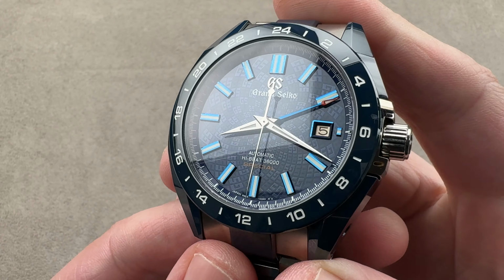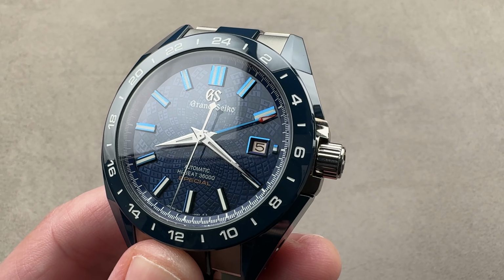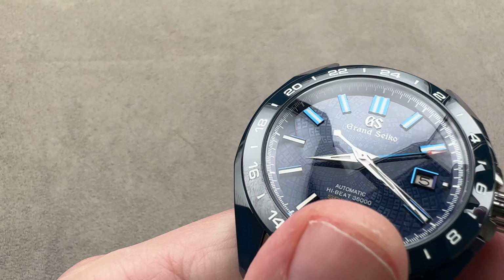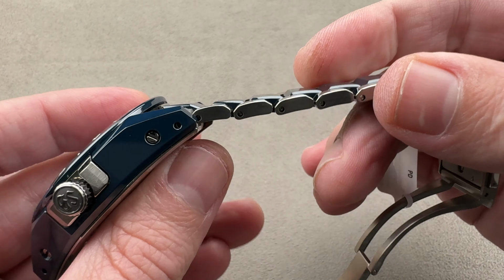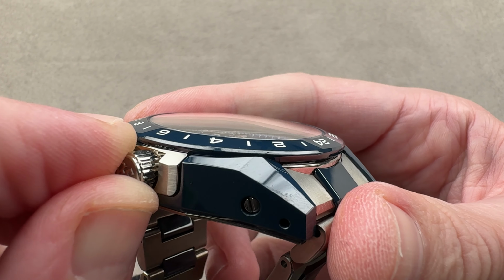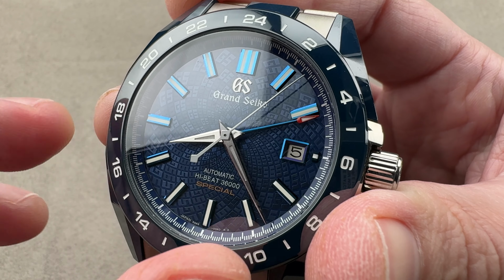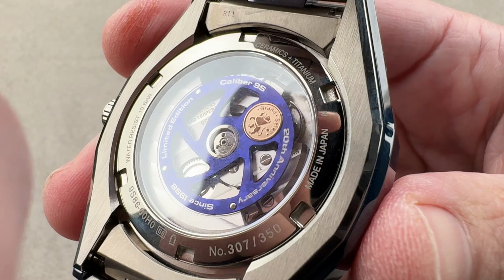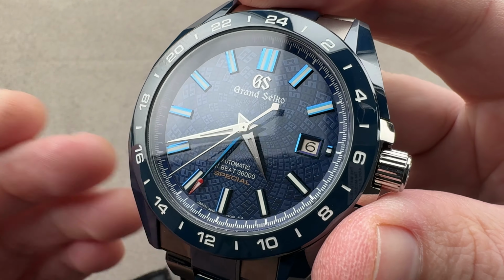Grand Seiko Hi-Beat GMT 9S 20th Anniversary Mosaic Dial SBGJ229 - Hands-On Watch Review & Features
SKU: 5001411

The Grand Seiko Hi-Beat GMT "Special" Limited Edition (SBGJ229) is encased in 46.5mm of a titanium and blue ceramic case surrounding a blue mosaic dial on a titanium and blue ceramic bracelet with folding buckle. Features of this Grand Seiko Hi-Beat GMT "Special" Limited Edition include hours, minutes, seconds, date and GMT.

For complete details, watch the full Grand Seiko Hi-Beat GMT "Special" Limited Edition review.